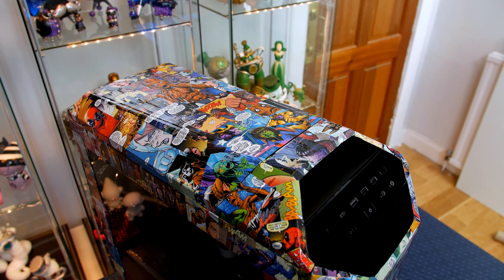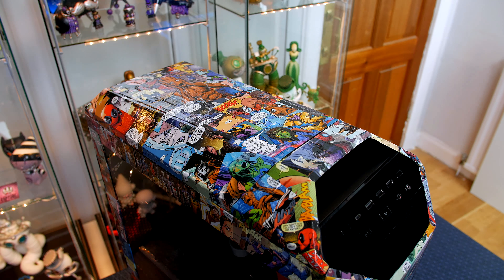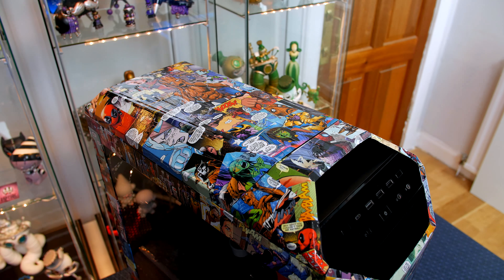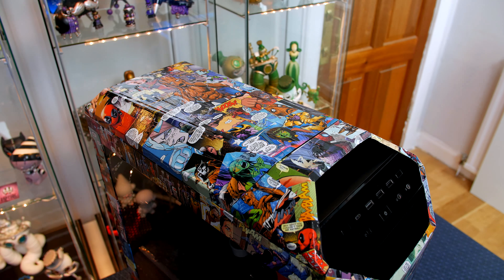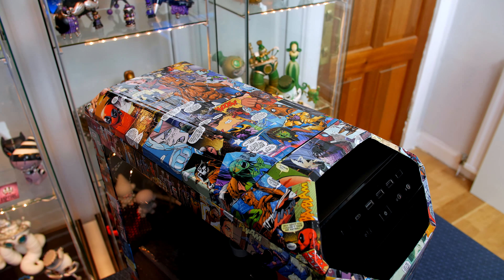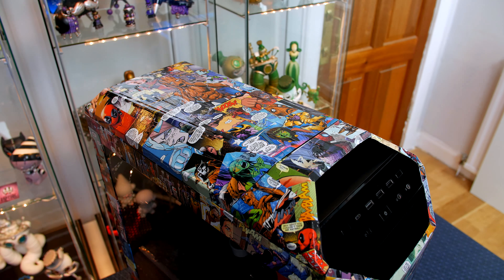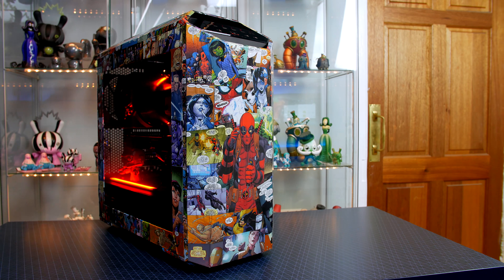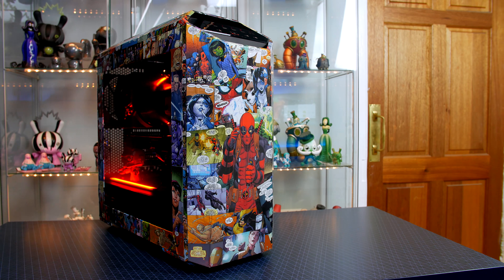Modified Mastercase Maker 5 Giveaway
So recently I teamed up with Andrew from TechTeamGB and we modified the CoolerMaster Mastercase Maker 5. My video on the mod is below so check it out and if you like what you see then you have the chance to win that case and build your own PC inside it. All the details are below.